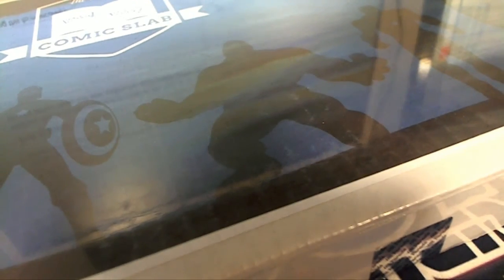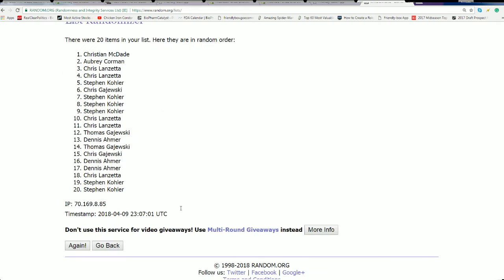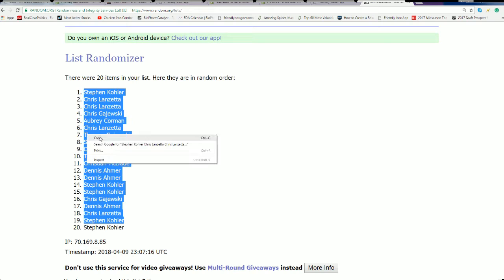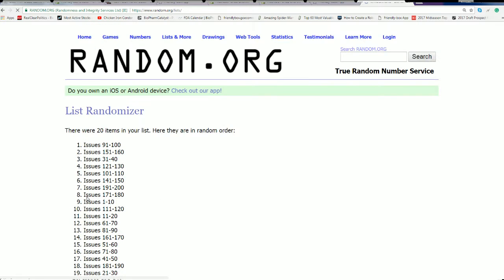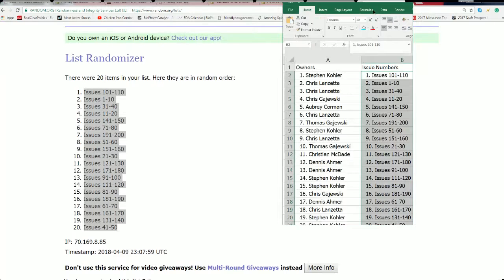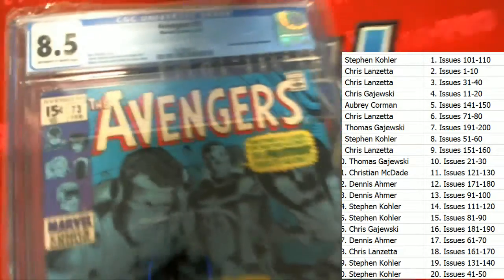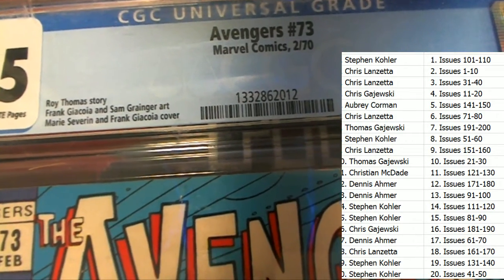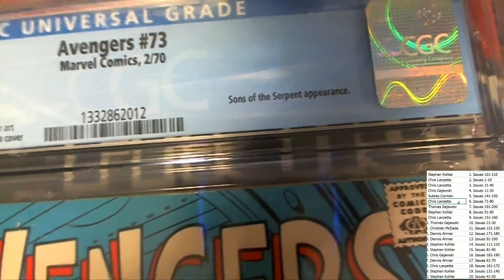2017 Hit Parade Comic Slab Avengers Edition Hobby Box Series 1 ID AVENGERSCOMIC603